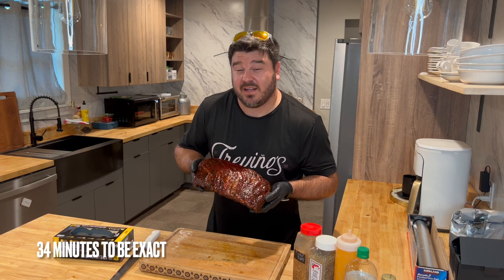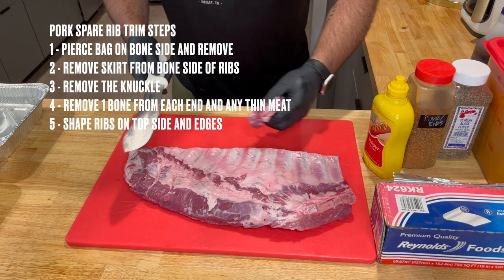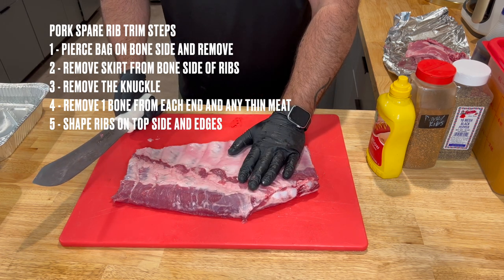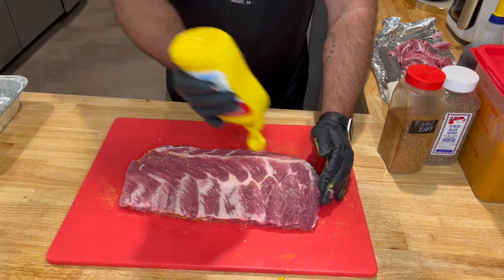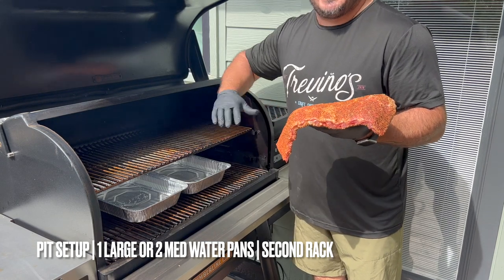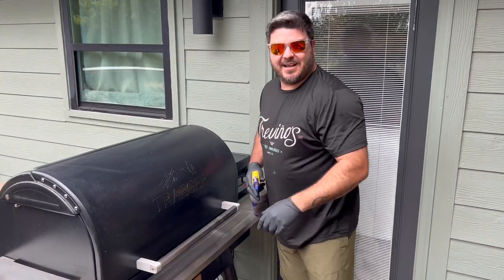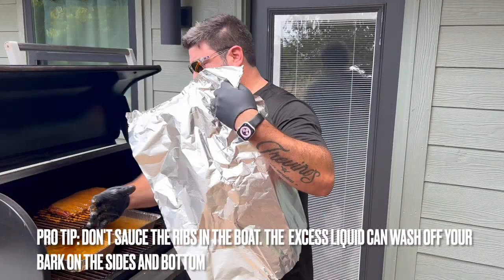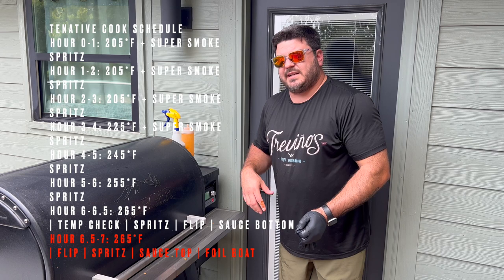How to Cook BBQ Pork Spare Ribs | Pellet Smoker Tutorial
Make Texas BBQ Pork Spare Ribs on your Backyard Pellet Smoker!

About The Trevinos:
Welcome to Black Glove Confidential presented by Trevinos Craft Smokehouse! The Trevino’s hit the Texas BBQ scene with a quick spot in The 2021 Texas Monthly Honorable Mentions and as the husband & wife duo made appearances at festivals across the great state BBQ friendships flourished. Since they stepped away from the Food Truck, Dustin has found his true calling mentoring his fellow BBQ brethren. So gather ‘round y’all, we’re here to spill the beans on all our best tips and tricks!

00:00 - Want to Make These Ribs!
00:12 - Intro
00:45 - Hi Patrick!
01:05 - Supplies for the Cook
02:02 - Trimming Spare Ribs
06:15 - Seasoning Spare Ribs
09:10 - Pit Preheating Instructions
09:55 - Cook - Hour 0-1
11:43 - Cook - Hour 1-2
12:25 - Cook - Hour 2-3
14:00 - Cook - Hour 3-4
15:48 - Cook - Hour 4-5
17:20 - Cook - Hour 5-6
19:02 - Cook - Hour 6-7
20:05 - Cook - Temp Check
20:43 - Cook - Sauce the Rib Bottom - Hour 6-6.5
22:10 - Cook - Sauce the Rib Top & Foil Boat - Hour 6.5-7
24:38 - Cook - Pulling the Ribs - Check for Tenderness - Bend Test
26:20 - Applying Glaze & Final Wrap to Finished Ribs
28:54 - Rib Cook Recap & BBQ Lessons Learned
30:14 - The Final Product Reveal
31:10 - How I Slice and Serve Ribs